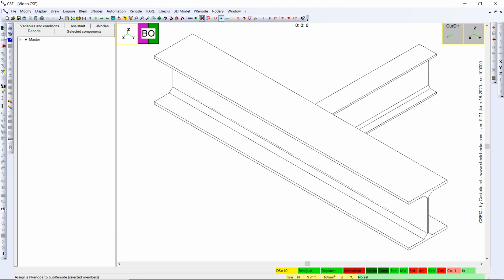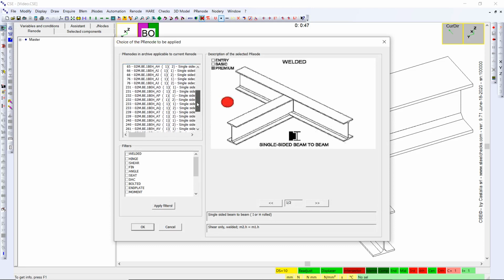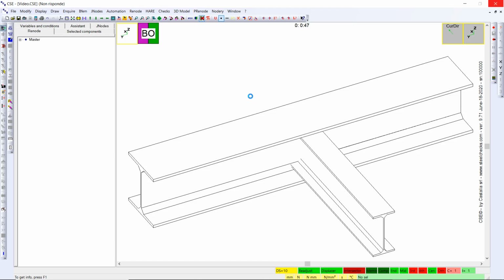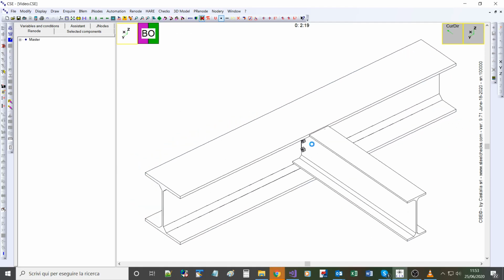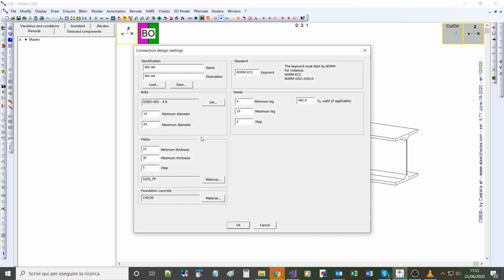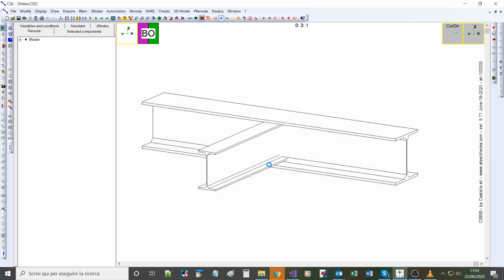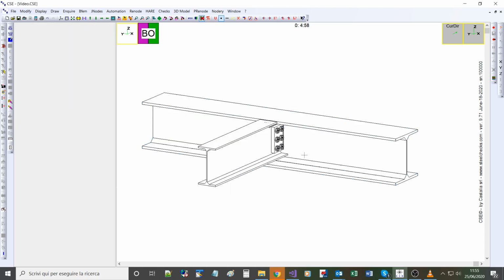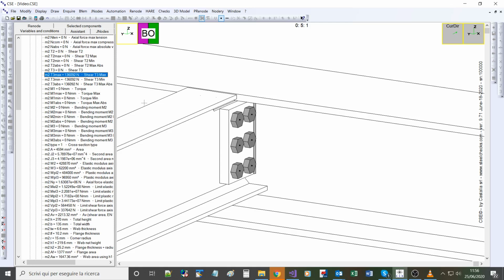Automatic Connection Design 2/2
The movie shows how automatic connection design works in CSE.